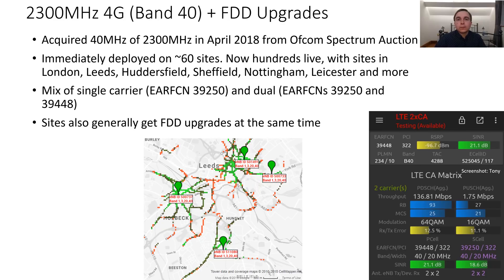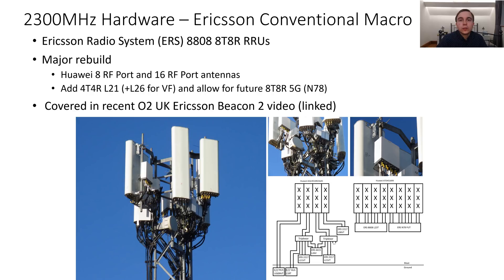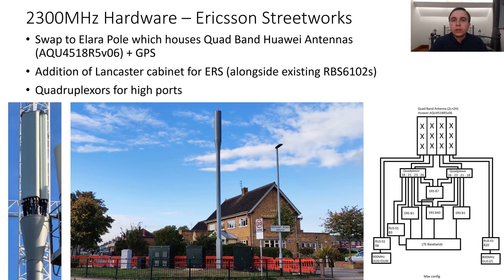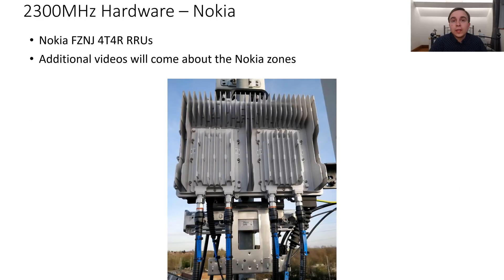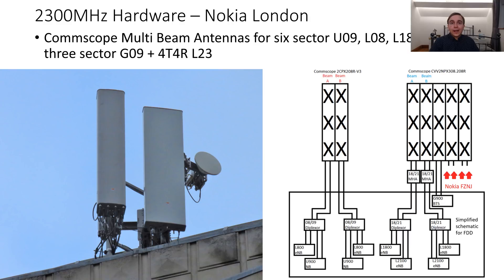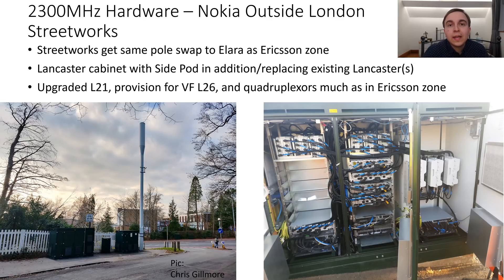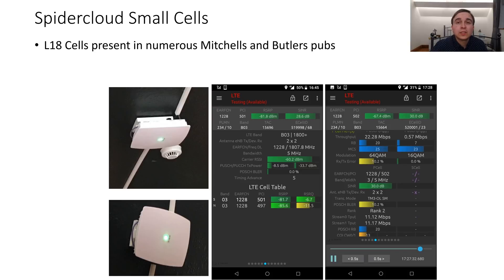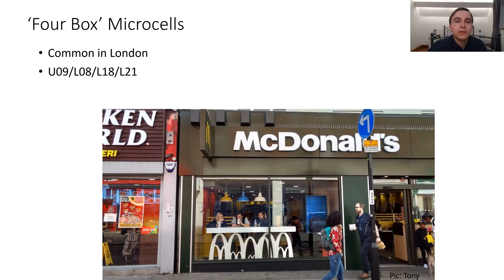O2 UK 2018 Network Roundup: 2300MHz, Rebuilds, Small Cells, 5G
O2's 2018 Mobile Network Developments: 2300MHz sites (FZNJ and ERS 8808), rebuilds, Spider loud Small cells, Nokia Small Cells, Microcells, 5G future (Nokia AZQF)